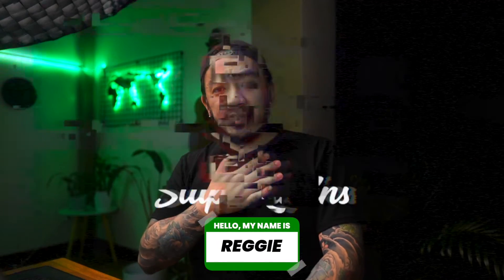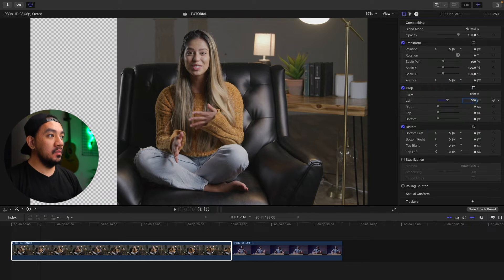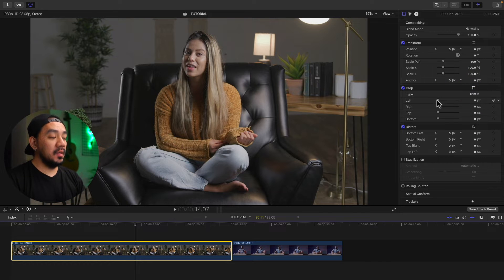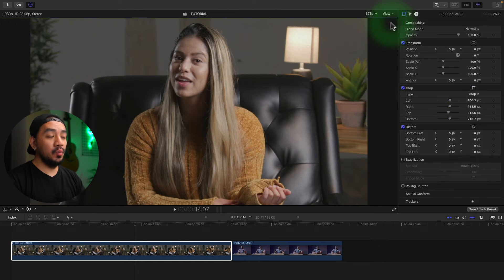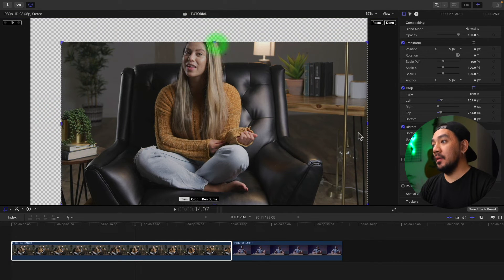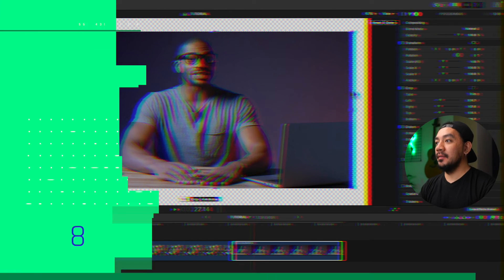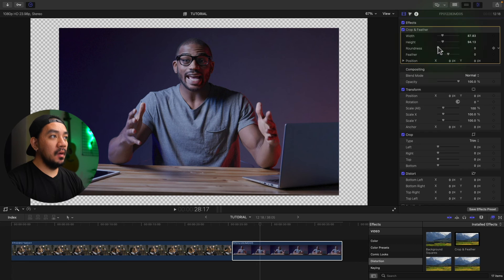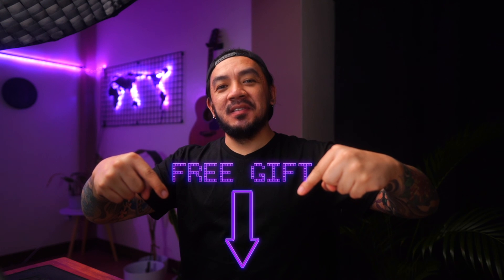How to Crop in Final Cut Pro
Hey there. If you’re asking yourself “How do I crop in Final Cut Pro” you’re in the right place. It’s easy and I’ll show you 4 ways how to crop your clips.

00:00 - Intro
00:07 - Using Title Inspector
00:55 - Using Viewer
01:12 - Using Mouse
01:28 - Using Effects
01:45 - Outro